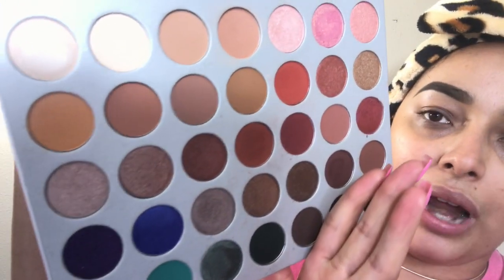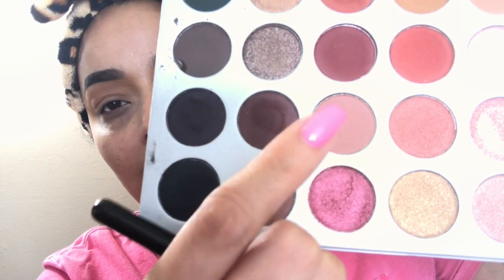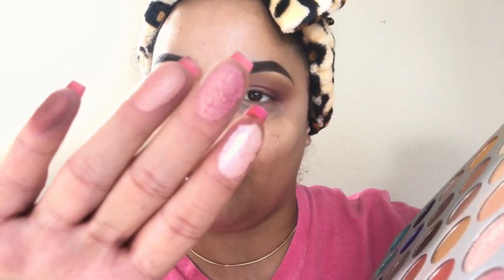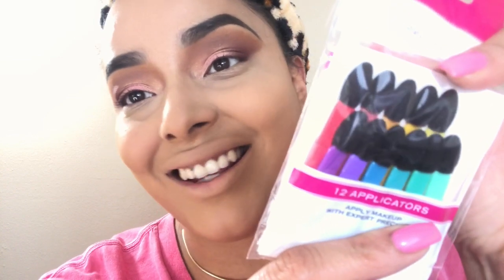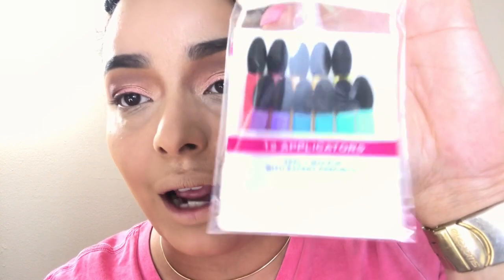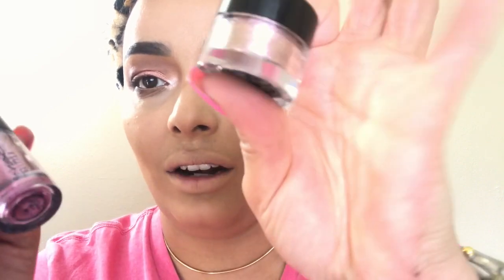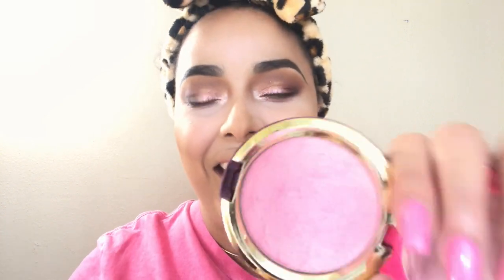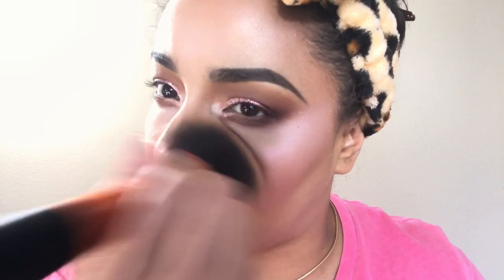Bad Bunny babe makeup look ft Jaclyn Hill eyeshadow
Hey! Here’s a soft pinky eyeshadow look using the Jaclyn Hill palette 🎨 Do you have this palette or the Vault set? What are your looks with it? Share with me your favorite “get ready” music 🎶 to listen when you’re doing your makeup!!

Will be working to post more looks soon!

P R O D U C T S:
MAC
Fenty Beauty
BareMinerals
KKW Beauty
Chanel

“Always talking Makeup” 💕